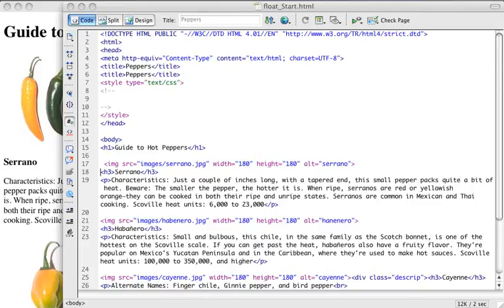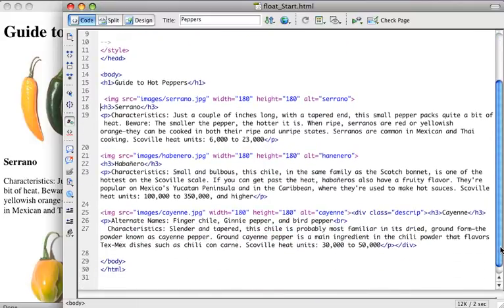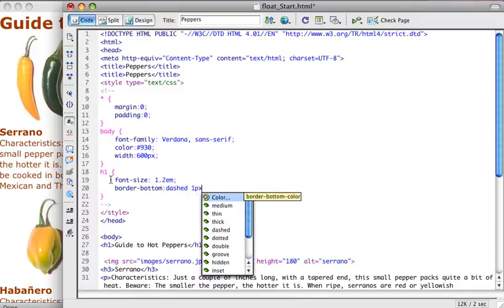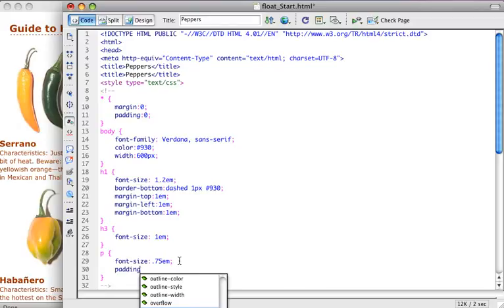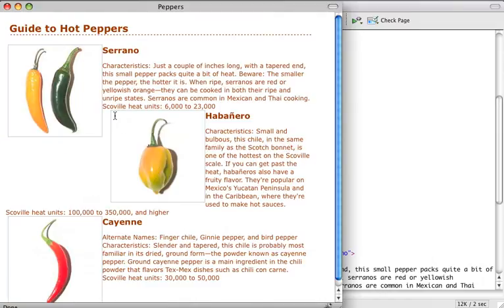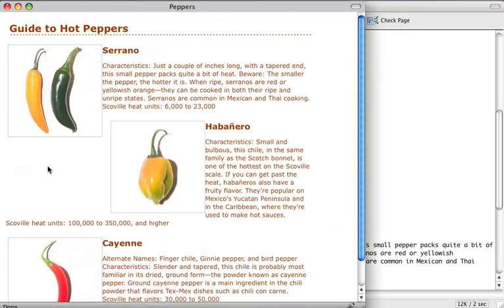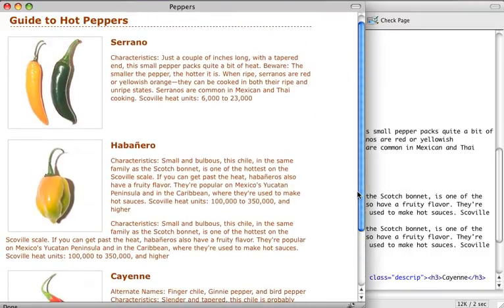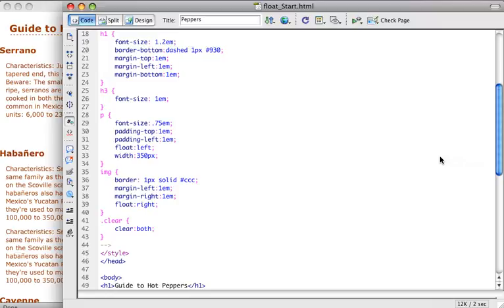{Web-D 29} intro to the CSS property of Floats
How to use CSS floats